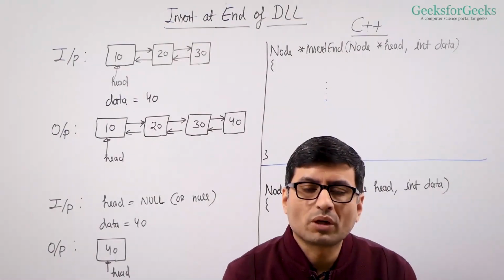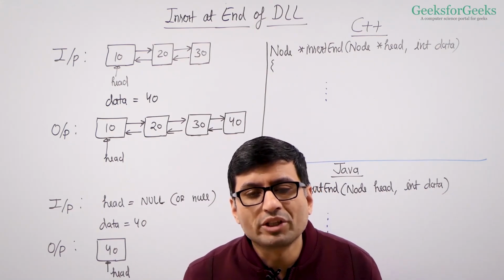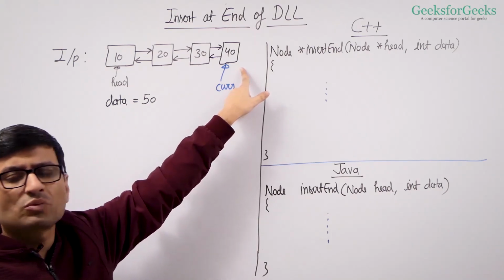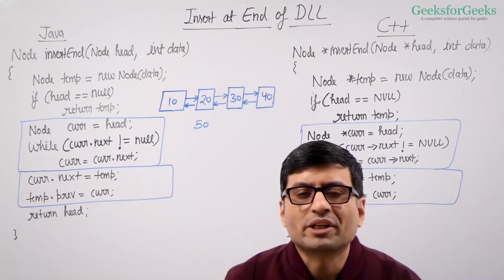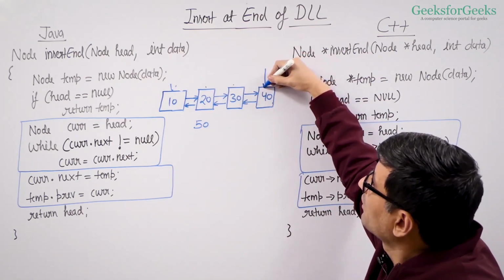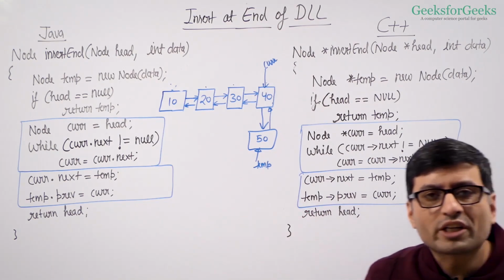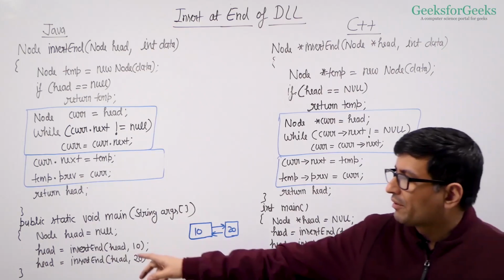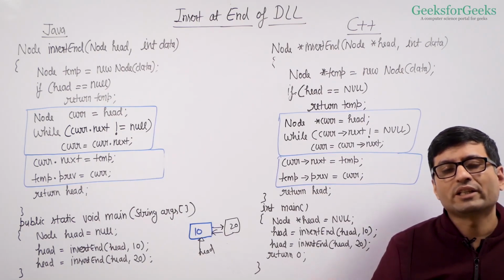19 Insert at End Doubly Linked List